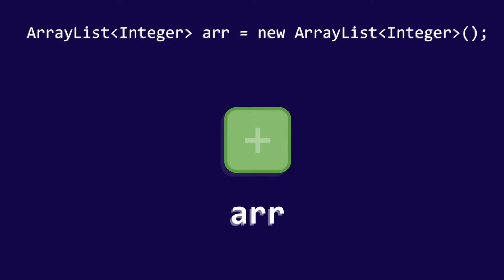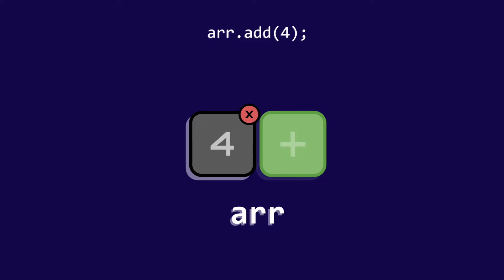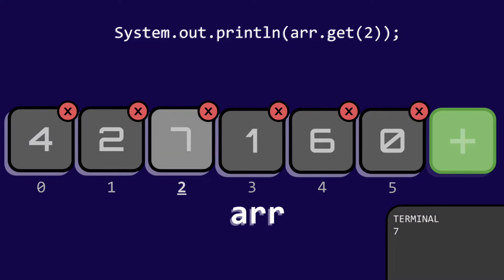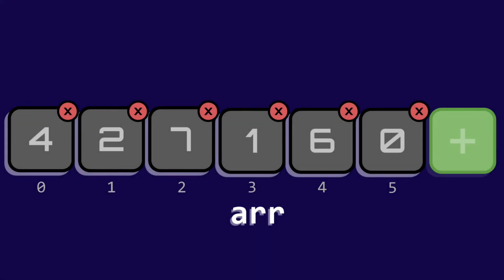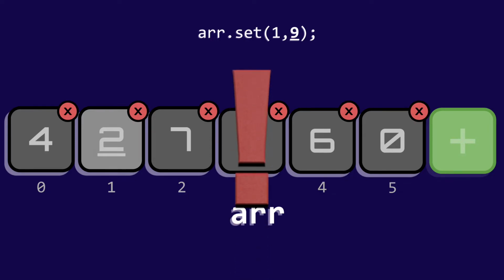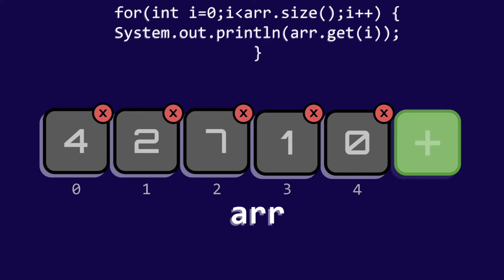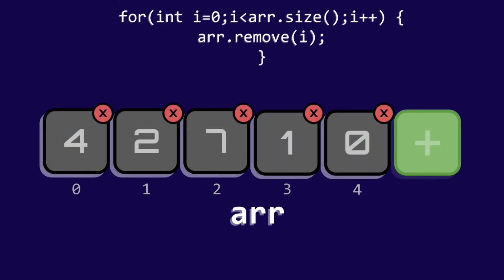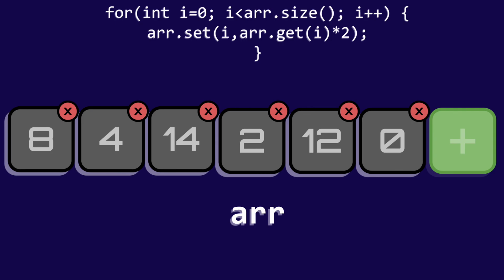Why use ArrayLists? (AP Computer Science - Final Project)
I realized that there's some overlapping voiceover going on at the start. Should've double-checked for stuff like that lmao

For my AP Comp Sci final, we had to explain one major concept we learned this year. It didn't have to be a video, I just negotiated with my teacher so I could make it into a video, since that actually makes it fun for me to work on.